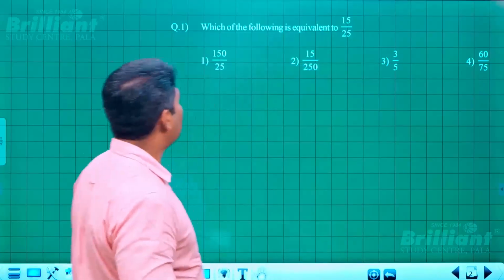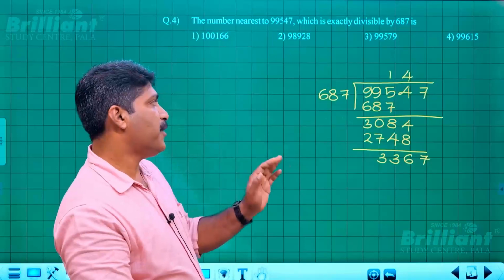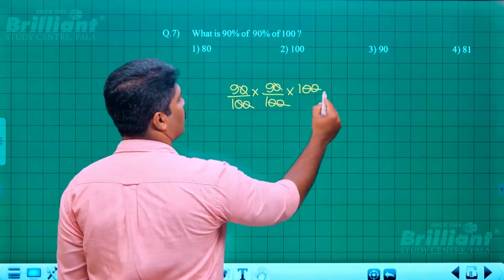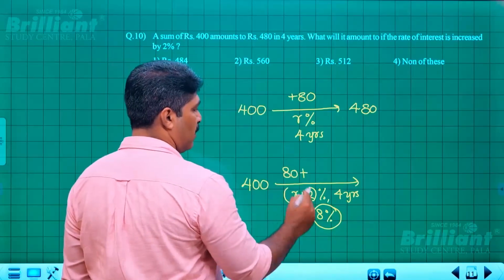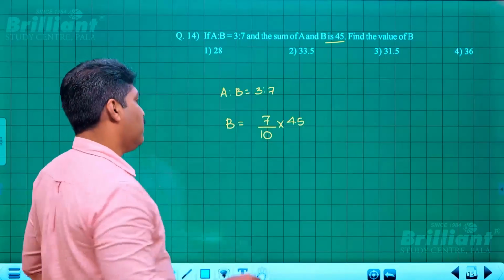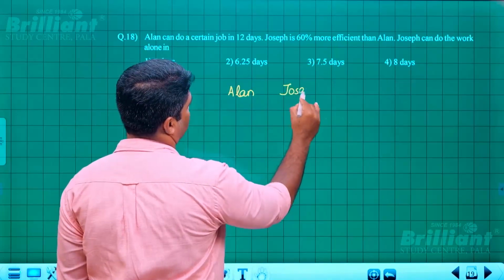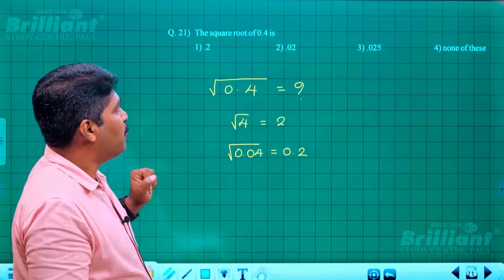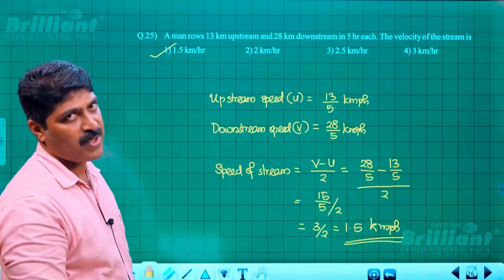GENERAL TEST PART 1| NUMERICAL ABILITY | MODEL EXAMINATION-ALL UNIT | CUET 2023